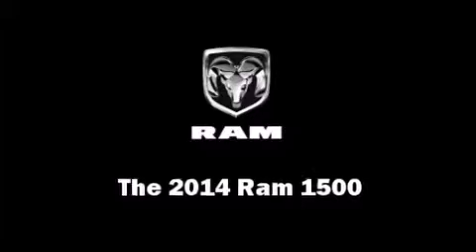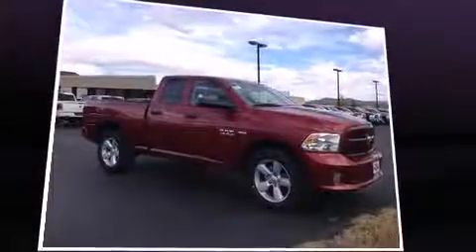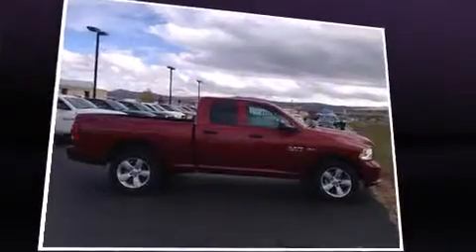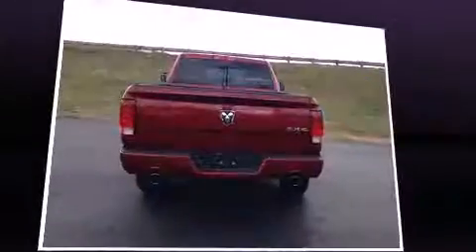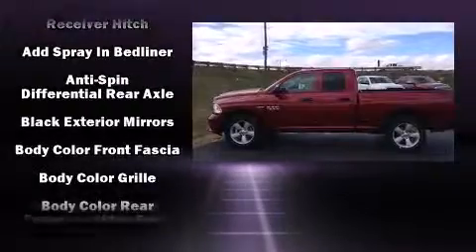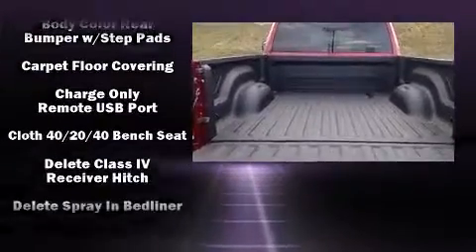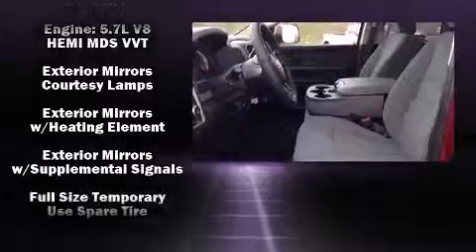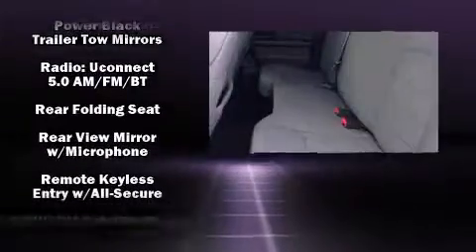2014 Ram 1500 Tradesman/Express in Craig, CO 81625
Victory Motors of Craig
2705 W 1st Street
in Craig, CO 81625

Sensibility and practicality define the 2014 Ram 1500. This 4 door, 6 passenger truck offers the latest in technological innovation and style. It features four-wheel drive capabilities, a durable automatic transmission, and a powerful 8 cylinder engine. All of the following features are included: a rear step bumper, air conditioning, front fog lights, heated door mirrors, a trailer hitch, a bedliner, and remote keyless entry. Audio features include an AM/FM radio, and 6 speakers, enhancing the audio experience throughout the interior. Passengers are protected by various safety and security features, including: dual front impact airbags, head curtain airbags, traction control, brake assist, ignition disabling, and 4 wheel disc brakes with ABS. For added security, dynamic Stability Control supplements the drivetrain. We pride ourselves in consistently exceeding our customer's expectations. Please don't hesitate to give us a call.